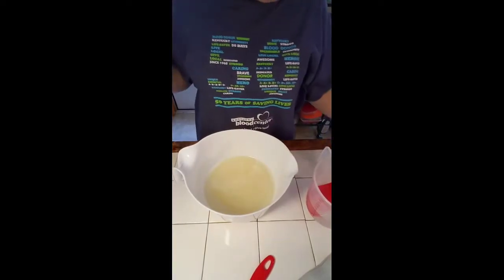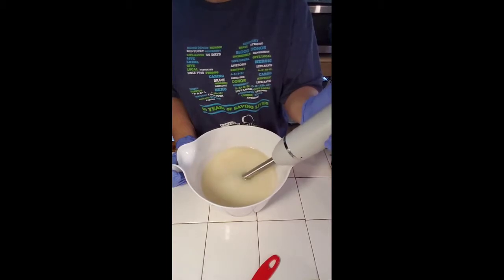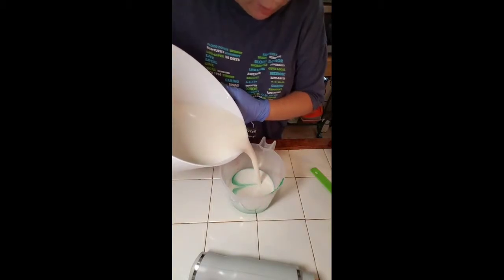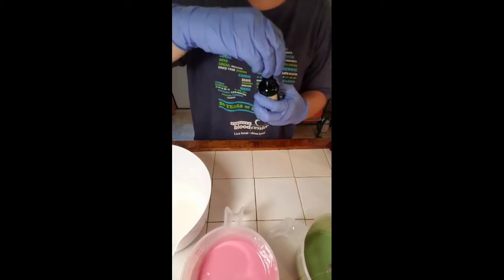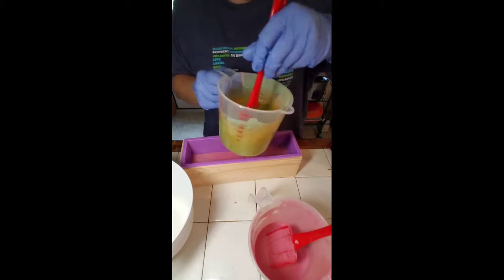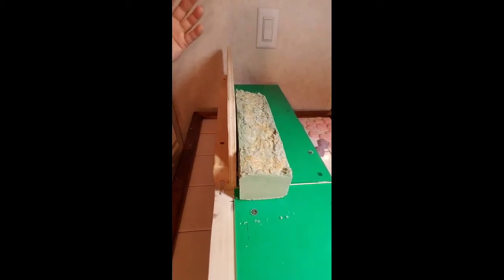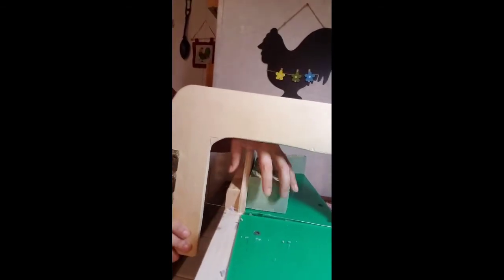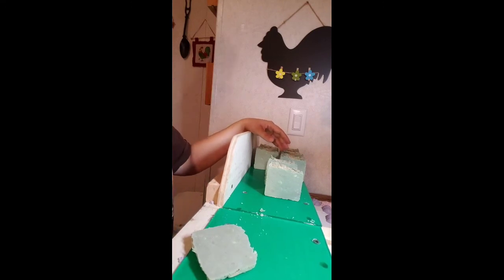I ruined my soap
What not to do alway measure an weigh everything